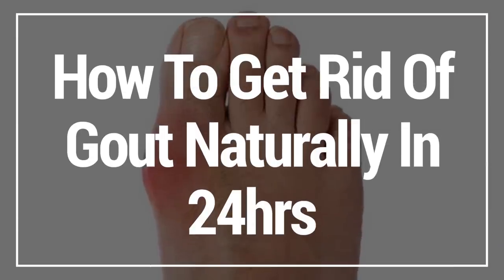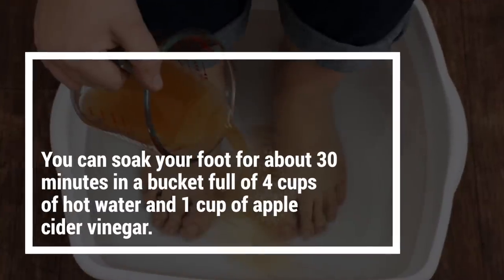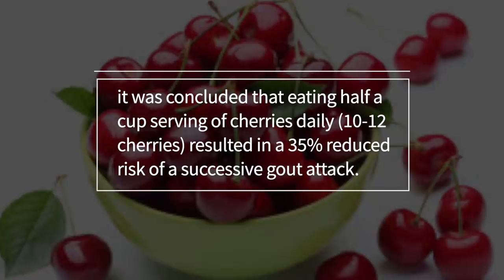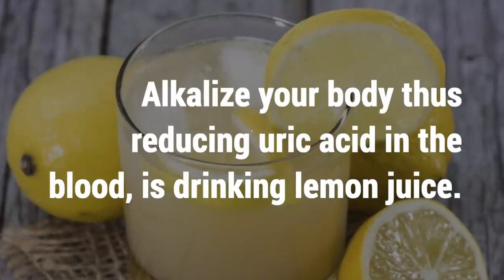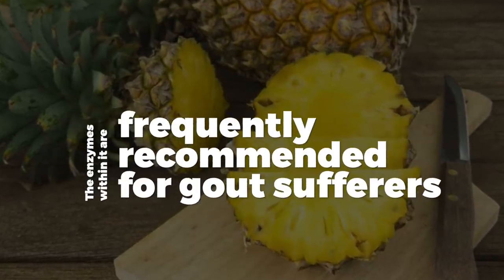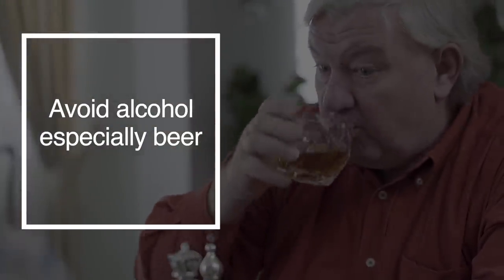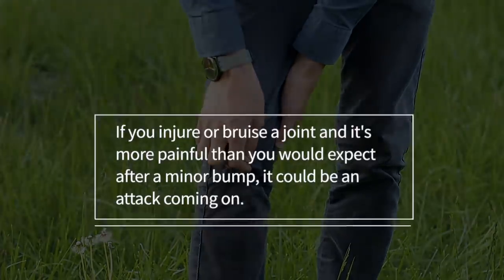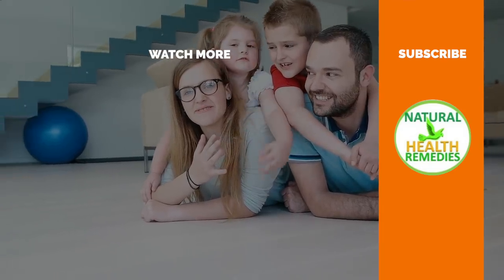How To Get Rid of Gout Naturally in 24 HOURS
how to get rid of gout naturally in 24hrs
Few things in life are more painful than a gout attack, so if you’re awakened in the early hours by a joint that is tender, swollen, red and radiating heat, you’ll want to act fast.
Gout is a type of arthritis that can affect different body parts like the ankles, knees, hands, wrists but mainly affects the big toe. Symptoms include acute pain, inflammation in the joints causing swelling and tenderness.
Here’s what you can do when a gout attack starts to ease the pain of the attack quickly and reduce the risk of others.
Here are the most popular natural home remedies voted by gout sufferers = the top 3 being especially helpful:
1. Apple Cider Vinegar: ACV is considered king when it comes to a gout natural home remedy ACV helps your body become more alkaline and the acidity helps relieve acute gout pain. Many gout sufferers report drinking 1-2  tablespoons of raw unfiltered and organic apple cider vinegar in a glass of at least 8 ounces of water. Some will drink this 2-3 times a day for better results. ACV can also be used as topical treatment. You you can soak your foot for about 30 minutes in a bucket full of 4 cups of hot water and 1 cup of apple cider vinegar. You can also soak a clean, dry cloth in apple cider vinegar and wrap it around the affected area for about 15 minutes.
2. Baking Soda: Another extremely popular natural home remedy for gout sufferers is baking soda. Like apple cider vinegar, it makes your body more alkaline. Many consume ½ a teaspoon in a glass of 8 oz. water.Many will repeat this throughout the day until they have consumed at least 3 teaspoons of baking soda. It helps lower uric acid providing with relief from the pain at the same time. Avoid this home remedy if suffering from high blood pressure and try to limit salt intake in your meals during the day when taking baking soda. Baking soda is very high in sodium. The maximum recommended dose is 4 teaspoons throughout the day.
3. Cherries: Whether sweet or sour, cherries have been known to be extremely effective in treating gout and lowering uric acid due to their high antioxidant properties. In one studyconducted with 600 people suffering from gout, it was concluded that eating half a cup serving of cherries daily (10-12 cherries) resulted in a 35% reduced risk of a successive gout attack. For those eating 2 or even 3 servings in a day, their risk dropped to 50%!
4. Ginger and/or Turmeric: The powerful anti-inflammatories present in ginger root and turmeric can be very helpful in easing gout pain and inflammation.  basically all you need to do is chop off a little piece the size of an inch and boil it for about 20 minutes and drink it as tea. You can also add ginger root and/or turmeric in cooking recipes. Some may also eat a small piece raw daily. Others use it topically to reduce swelling by making a paste of ginger root with water and then apply it to the affected area, leaving it on for about 30 minutes.

5. Water: Very simple, we all have it and it’s free. Drink plenty of it and flush excess uric acid out of your body. Staying hydrated is one effective way of limiting gout flares. Drink at least 8 glasses of water a day but if you can, why not strive for 12?! Make sure a water bottle is with you everywhere you go.
6. Lemon Juice: Another natural home remedy that helps alkalize your body thus reducing uric acid in the blood, is drinking lemon juice. Many gout sufferers squeeze half a lemon in a glass of 8 oz. of water and drink it up to three times a day. Others will combine it with ½ a teaspoon of baking soda. Remember lemon juice is also high in vitamin C which also helps gout.
7. Celery Seeds: Another popular natural home remedy that helps lower uric acid and prevent gout according to many gout sufferers is celery seed extract. Celery seed simply stimulates your kidneys causing your kidneys to excrete more uric acid out of the body. Thus it causes you to visit the bathroom and urinate more.
8. Epsom Salt: There is no better topical treatment to treat a gout attack than epsom salt, widely used by many to relax muscles, aches and pains. The presence of magnesium which is an alkaline minreal in epsom salt also helps to treat gout. Before taking a bath, simply add 1 to 2 cups of Epsom salt in your bath and soak your entire body or affected joint, for at least 30 minutes.
9. Bromelain: Bromelain is a compound found in pineapples. The enzymes within it are frequently recommended for gout sufferers since it can lower uric acid and ease inflammation caused by gout. Again, bromelain is loaded with vitamin C as well which is also good for your gout. Bromelain is also considered a natural pain killer for many other ailments.
10. Vitamin C: A very popular vitamin with gout sufferers, let’s not forget vitamin C. Numerous studies have shown how vitamin C is